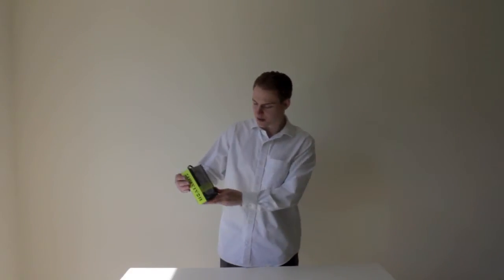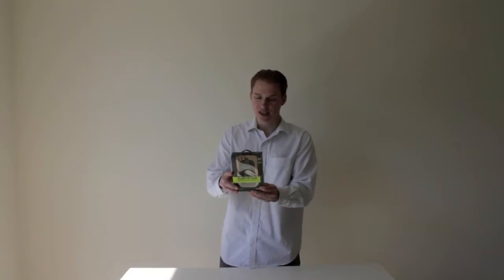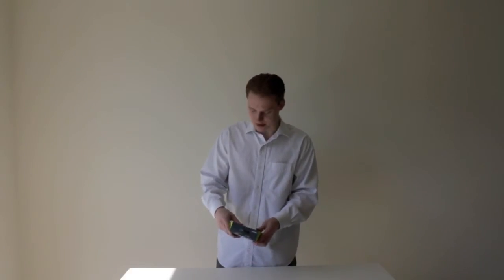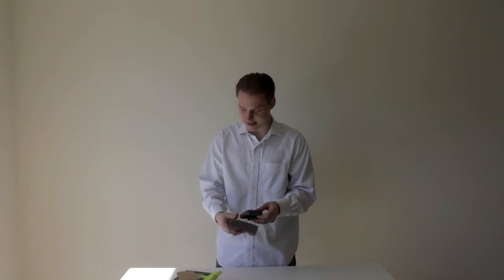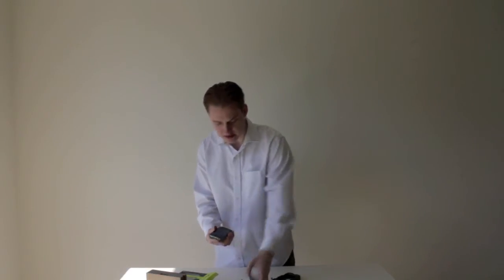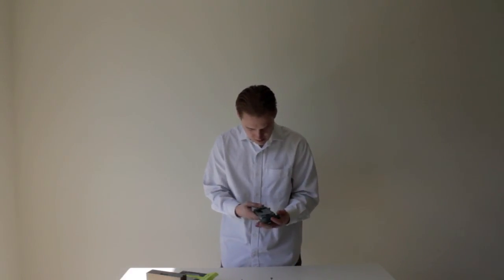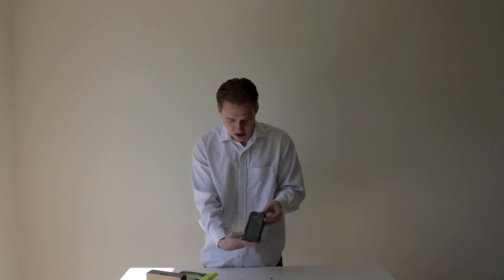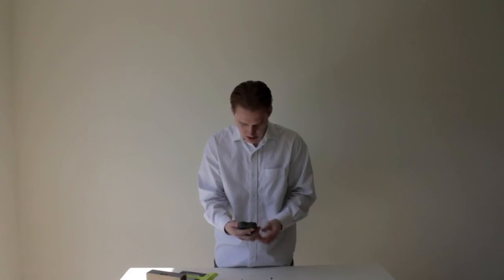Griffin Survivor iPhone 4 Case